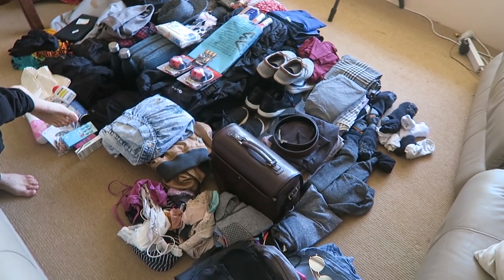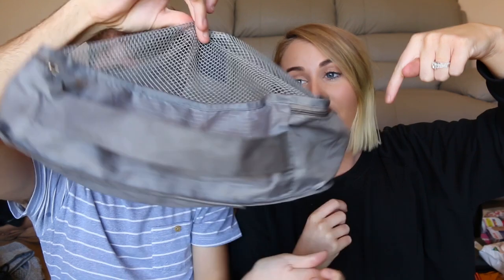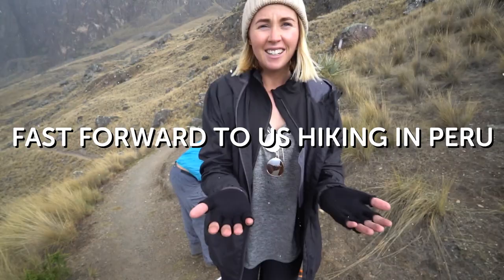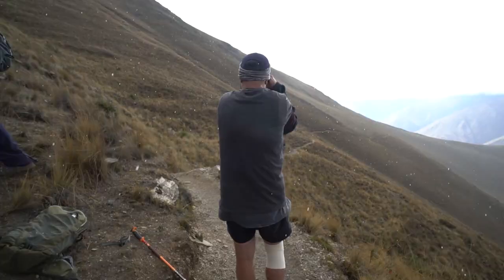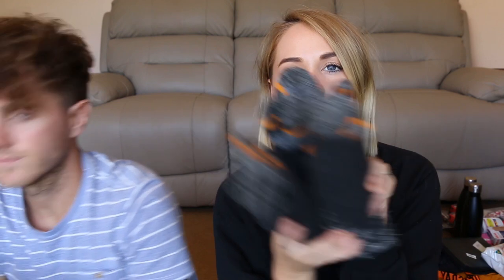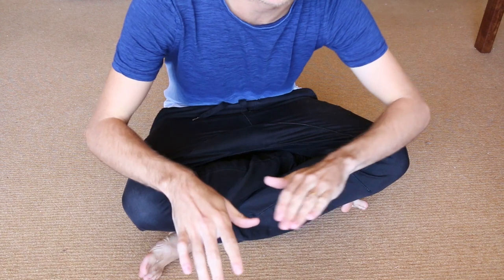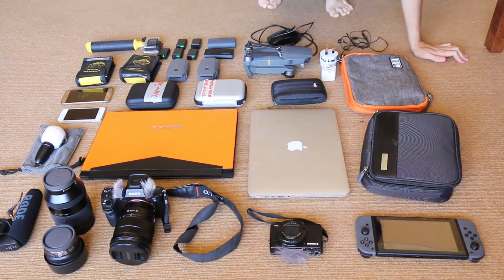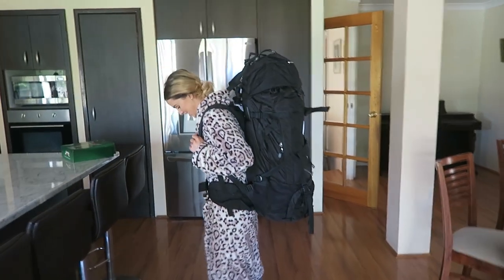What To Pack | South America (backpacking on a budget!)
Here is everything we are packing for our 2 month trip backpacking through South America! We have tried to be as budget friendly as possible :)

6027